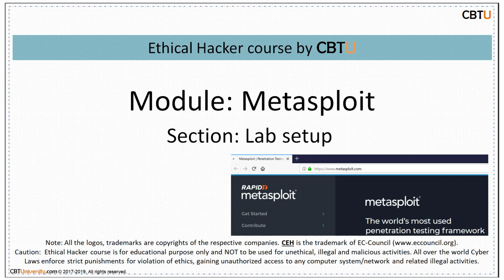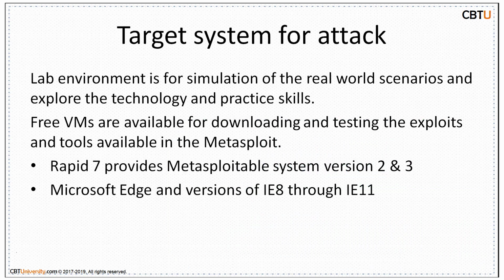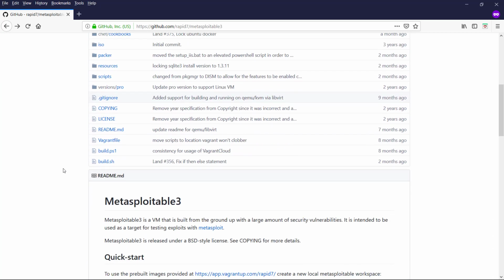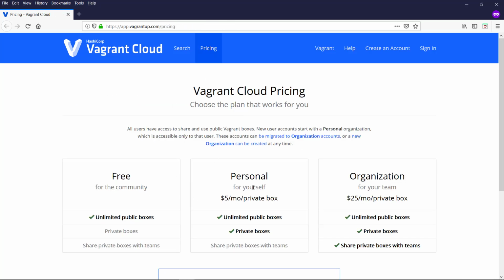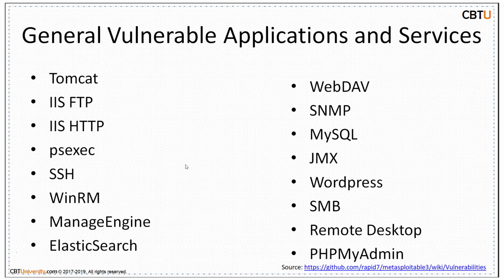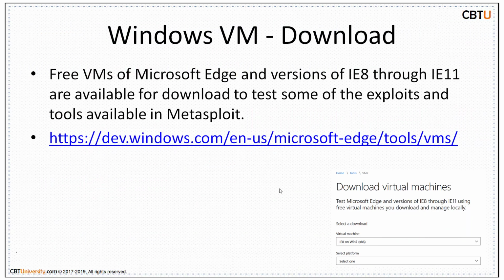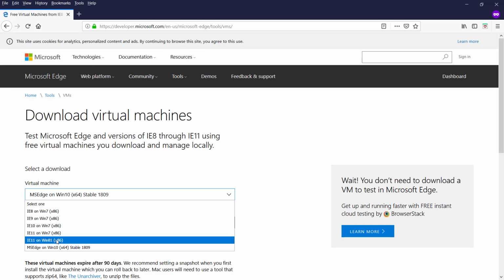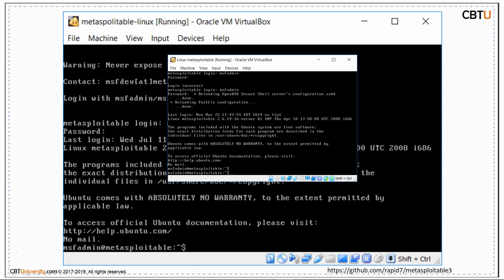1.4 Setting up Metasploit lab to test vulnerabilities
Lab setup . . . • System with Metasploit installed (Kali Linux or Windows) • Target system to conduct pen testing – Metasploitable Linux / Windows – Windows XP Attacker System Kali Linux 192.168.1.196
Target 1: Windows XP/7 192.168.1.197
Target 2: Metasploitable Linux/Windows 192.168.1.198
Target system for attack
Lab environment is for simulation of the real world scenarios and explore the technology and practice skills. Free VMs are available for downloading and testing the exploits and tools available in the Metasploit. • Rapid 7 provides Metasploitable system version 2 & 3 • Microsoft Edge and versions of IE8 through IE11
Metasploitable 3
• Rapid 7 provides Metasploitable 3 system (Ubuntu Linux VM), which is an intentionally vulnerable system, It is intended to be used as a target for testing exploits with metasploit. • This virtual machine is compatible with VMWare, VirtualBox, and other common virtualization platforms.
• The default login for Metasploitable 3 is msfadmin:msfadmin. (same for Metasploitable 2 also) • Use Metasploitable system in NAT, Bridge or Host mode in the lab environment, never expose to an untrusted network and internet. Metasploitable 3
Metasploitable 3 and 2
• Metasploitable 2: Distributed as a VM snapshot where everything was set up and saved in that state. • Metasploitable 3: Dynamically builds the VM image. It utilizes Packer, Vagrant, and a ton of scripts to go from nothing to a fully functional, exploitable VM within minutes.
General Vulnerable Applications and Services
• Tomcat • IIS FTP • IIS HTTP • psexec • SSH • WinRM • ManageEngine • ElasticSearch
Windows VM - Download
• Free VMs of Microsoft Edge and versions of IE8 through IE11 are available for download to test some of the exploits and tools available in Metasploit.